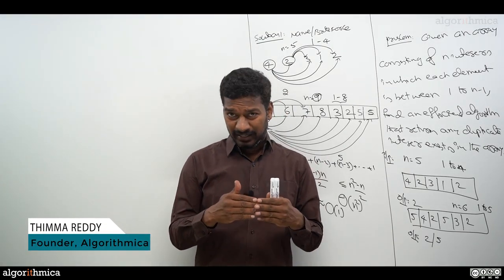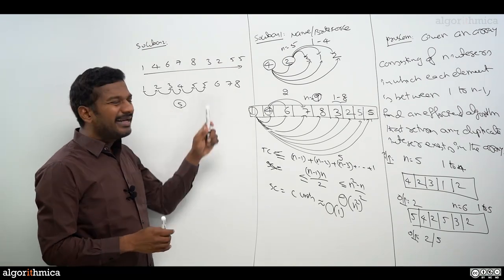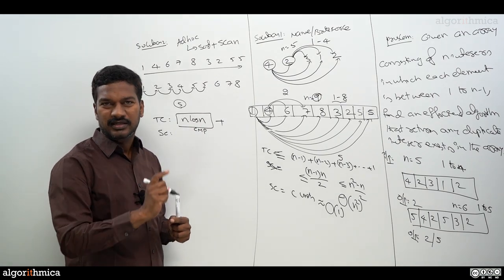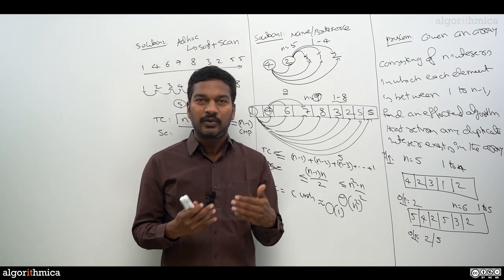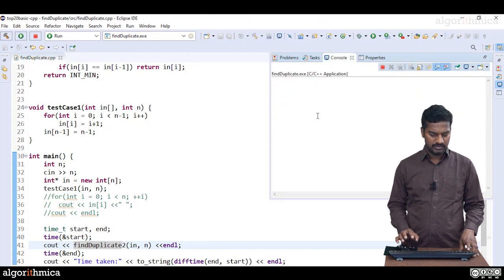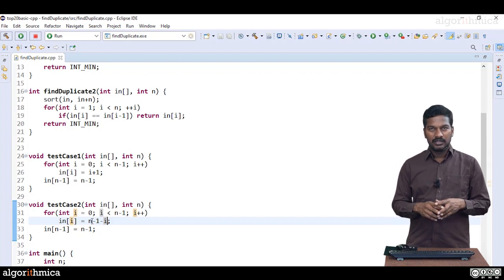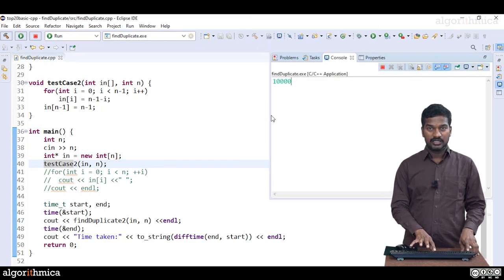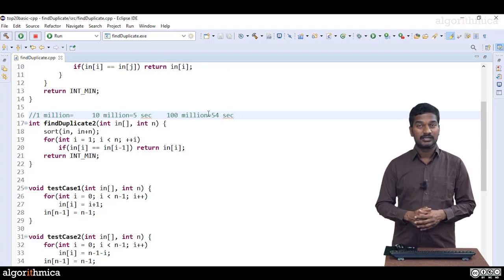Find Duplicates in an Array (C++) - Part 2 of 4 || Smart Coding & Interview Series || Algorithmica